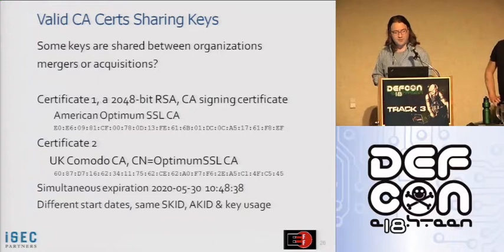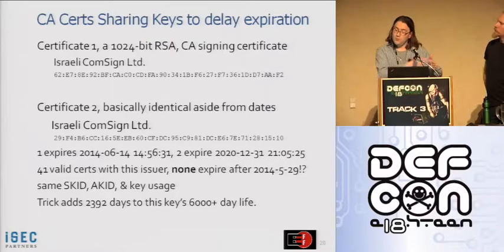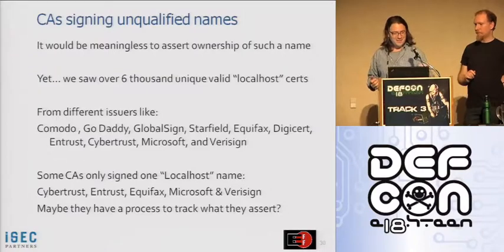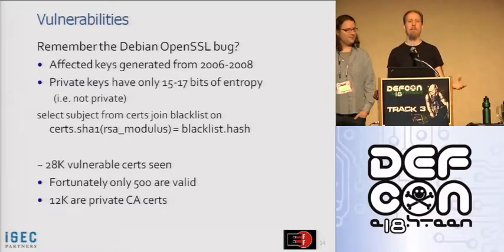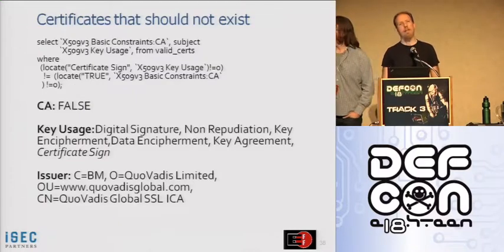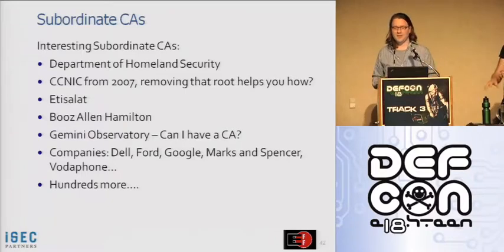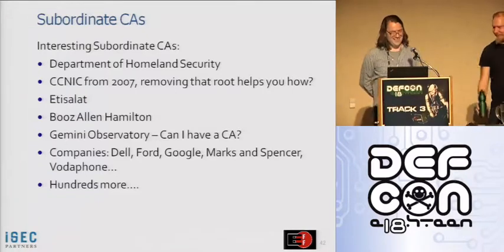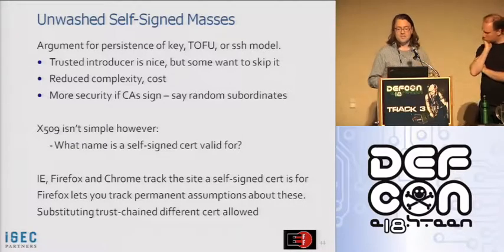DEFCON 18: An Observatory for the SSLiverse 3/4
Speakers: Peter Eckersley, Jesse Burns

This talk reports a comprehensive study of the set of certificates currently in use on public HTTPS servers. We investigate who signed the certs, what properties they have, and whether there is any evidence of malicious certificates signed, directly or indirectly, by trusted CAs.